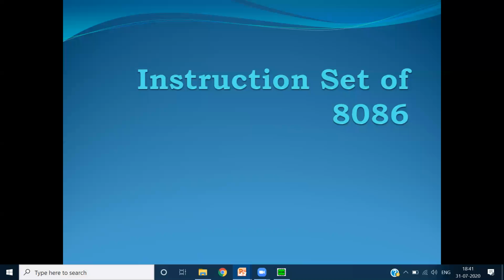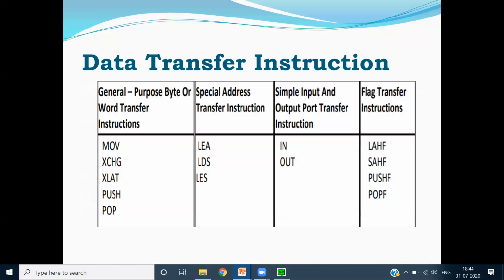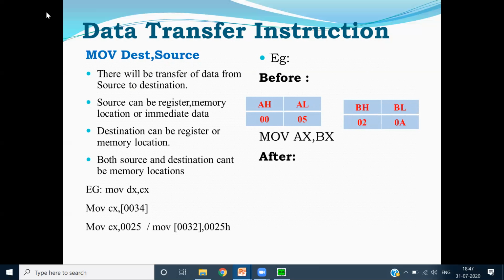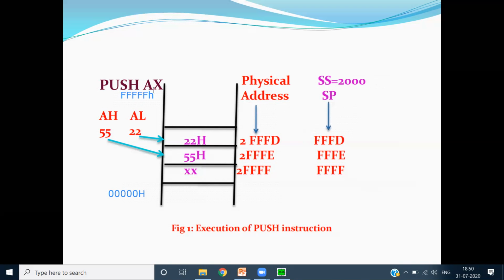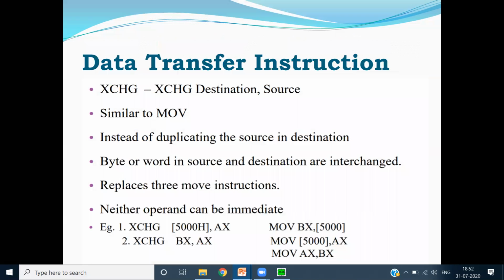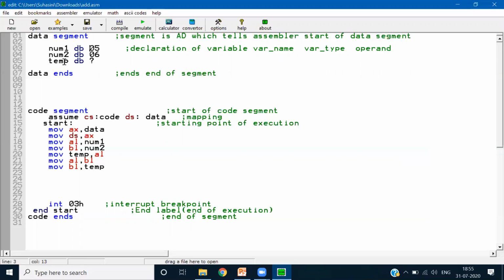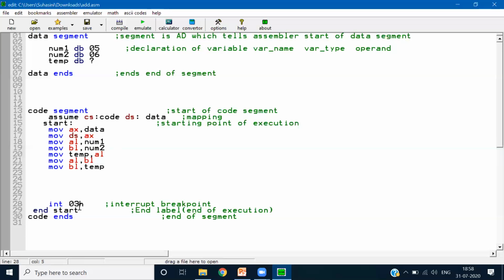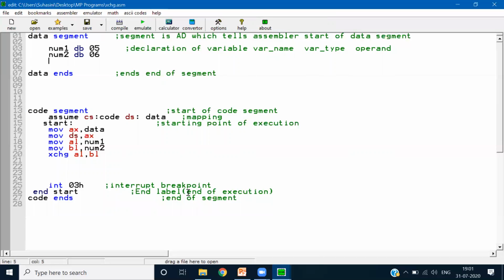8086 instruction set part 1